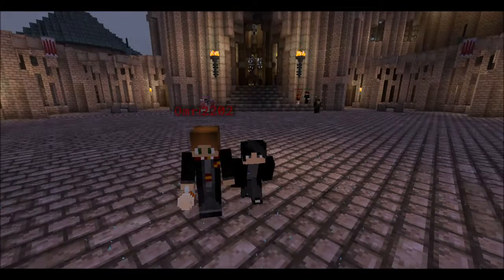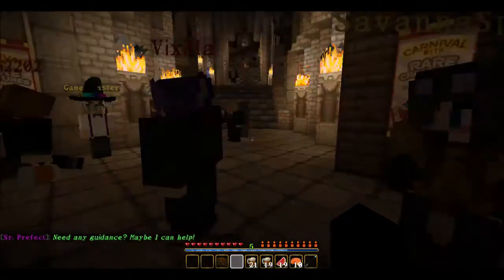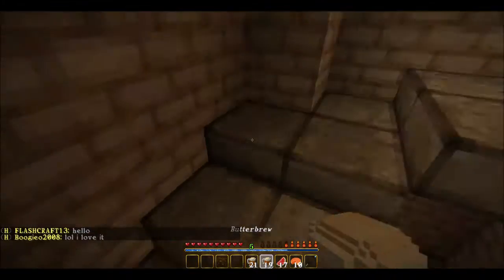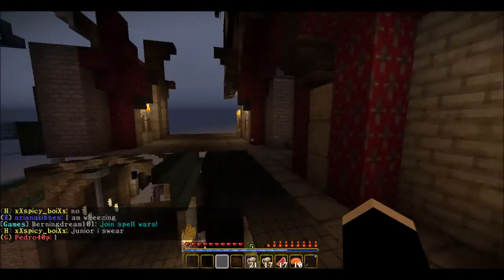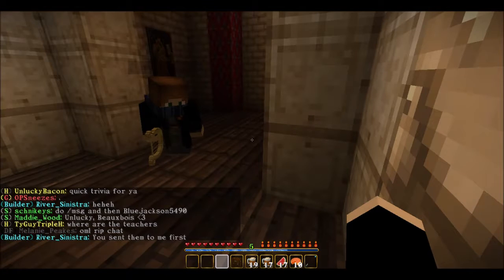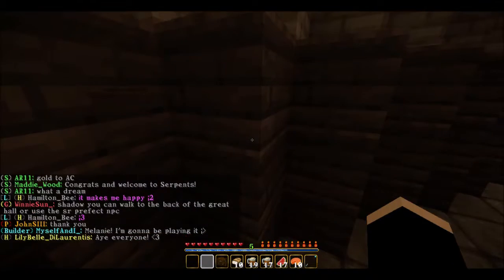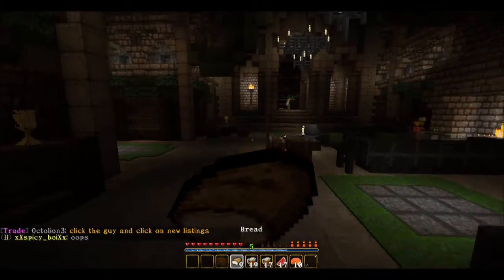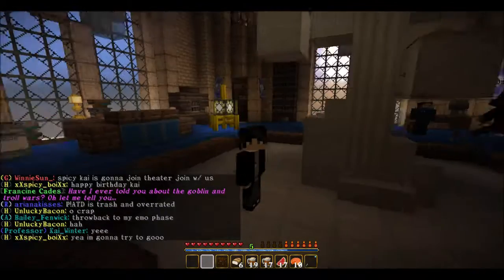Minecraft PotterWorldMC Lets Play - ( EP 1 ) With Mr. Awesome and Omri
Today I am playing on a server called Potterworld MC